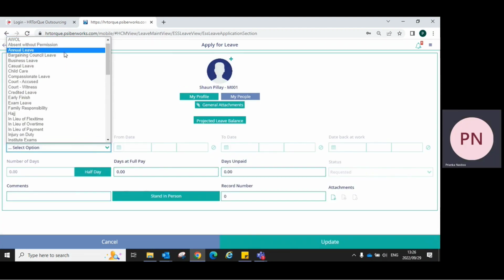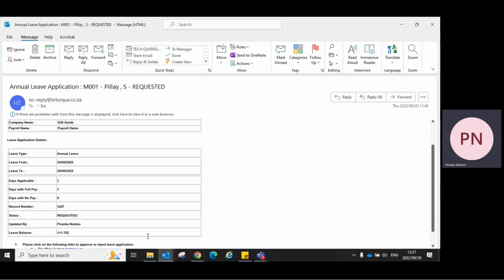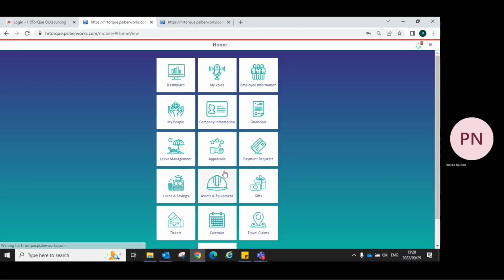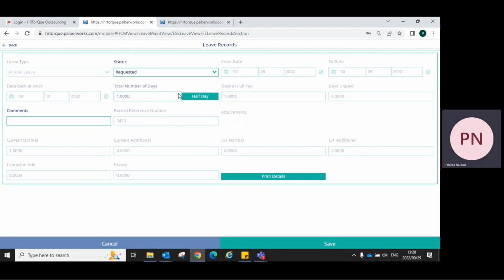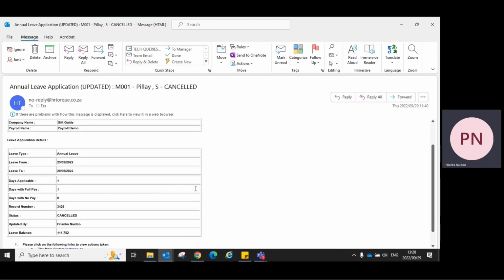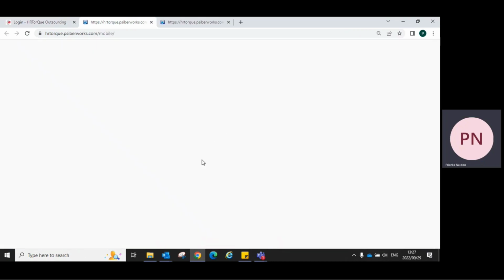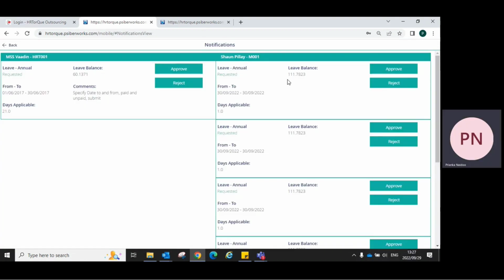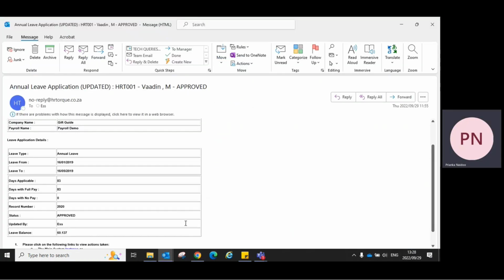ESS How to apply or approve leave using the PSIber system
In this tutorial you will learn how to apply for leave via ESS as well as approve leave for MSS users, using the PSIber system.